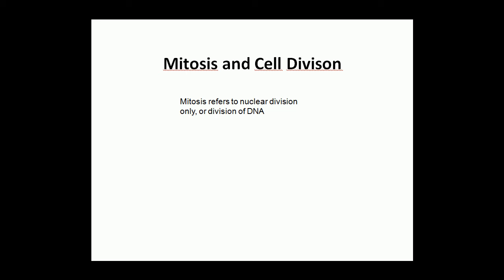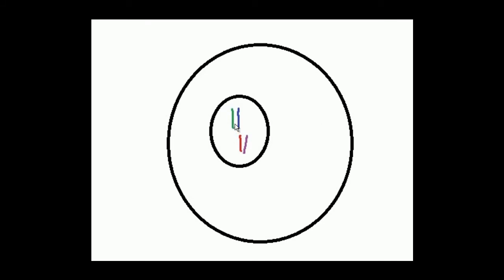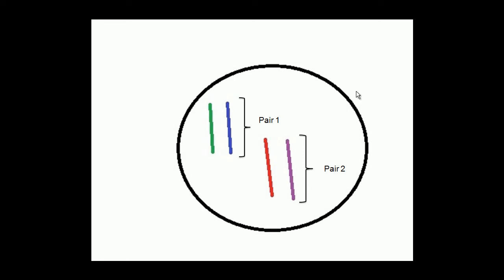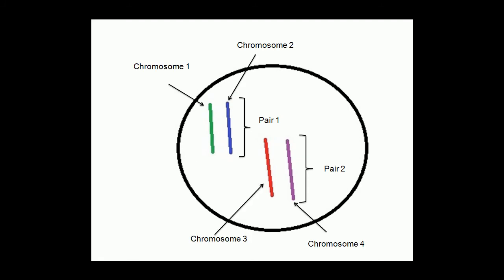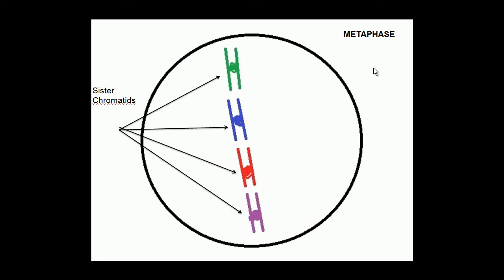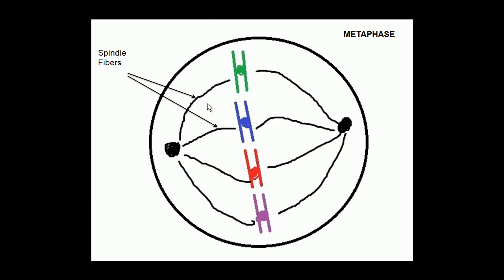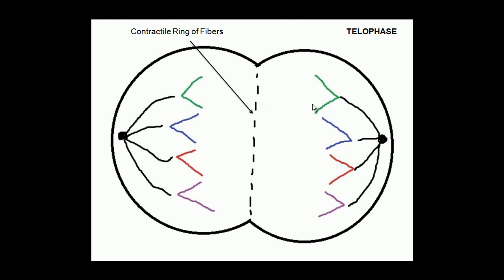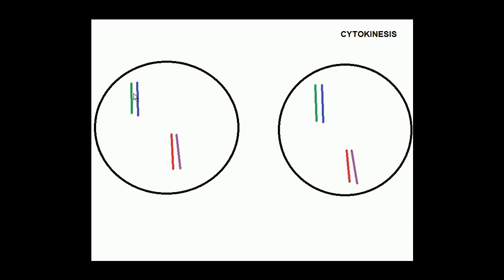CONCEPT: Mitosis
A simple explanation of Mitosis. For very basic beginners.